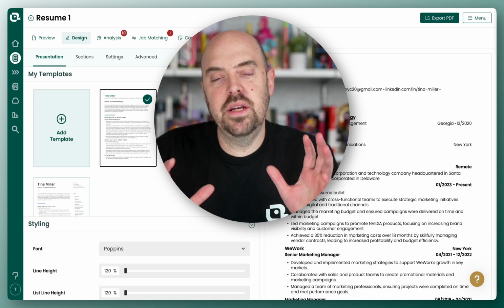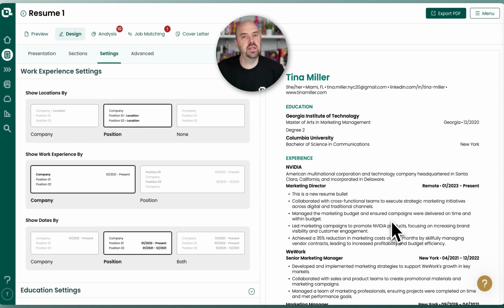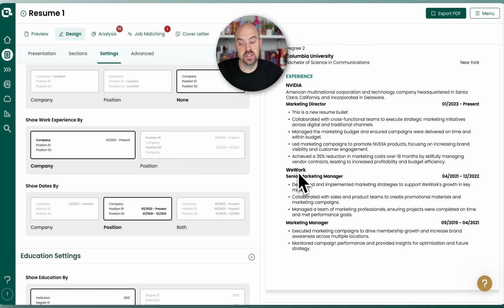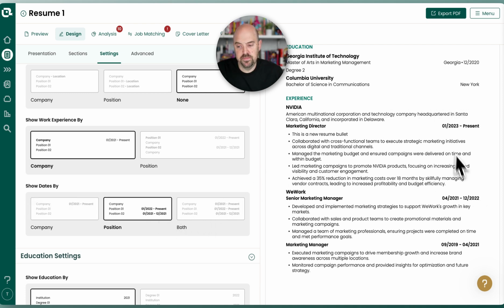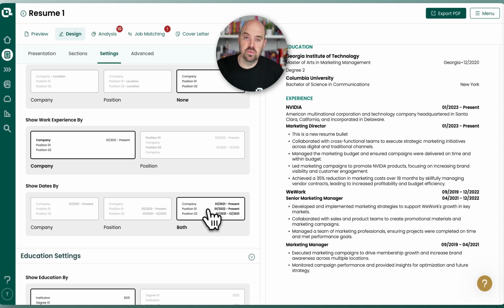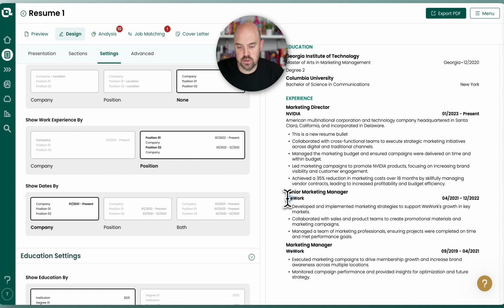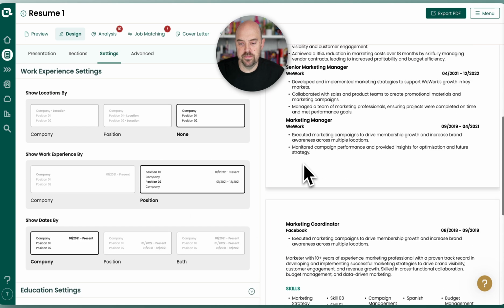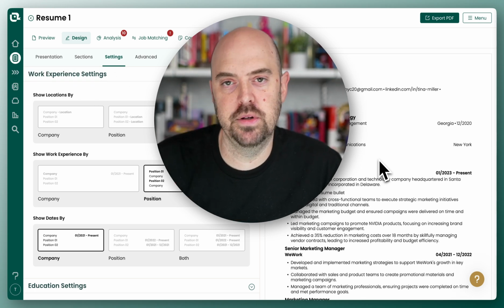Displaying & Grouping Information - Resume Builder - Design Mode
In today's video, we're diving deep into the art of resume design! ✍️💼 Whether you’re a job seeker or just looking to polish your professional profile, we’re here to give you the control you need to present your career information effectively.

What We Will Cover:
- The importance of information grouping in resumes
- How to display your work experience: company vs. position
- Understanding the impact of location on your resume
- Tips for structuring your resume to tell your career narrative
- Adjusting your education display in your resume settings
- Common preferences and practices in resume building

Questions Answered in This Video:
- How should I group my work experience on my resume?
- Should I show my job locations or leave them out?
- Is it better to display positions under one company or separately?
- How does resume design affect how hiring managers read my information?
- Can I customize how my education is presented on my resume?

Outline:
00:00:00 Introduction to Resume Information Grouping
00:00:12 Control Over Career Information Presentation
00:00:42 Grouping Work Experience: Company vs. Position
00:01:58 Narrative and Storytelling in Resume Design
00:02:44 Display Options: Position First vs. Company First
00:03:36 Education Grouping in Resumes
00:03:54 Settings Tab: Feedback and Presentation Options